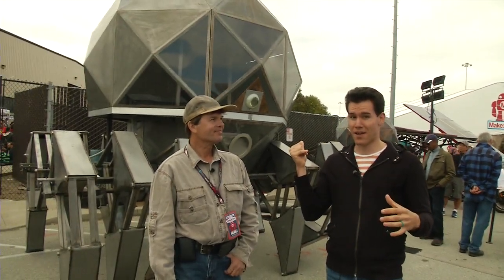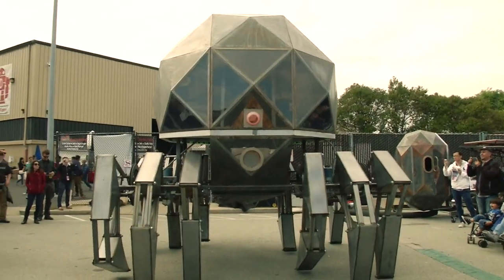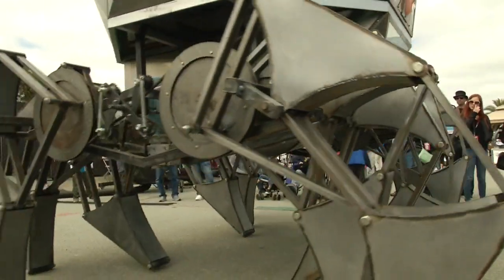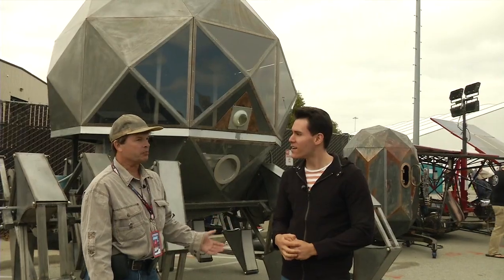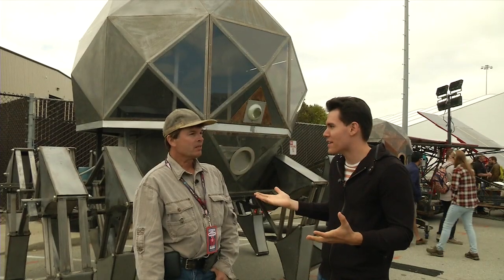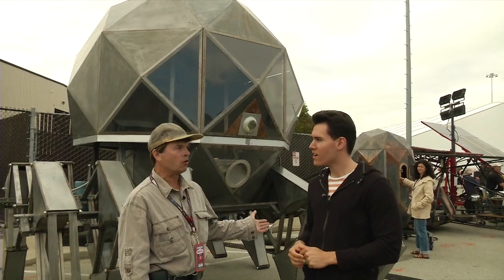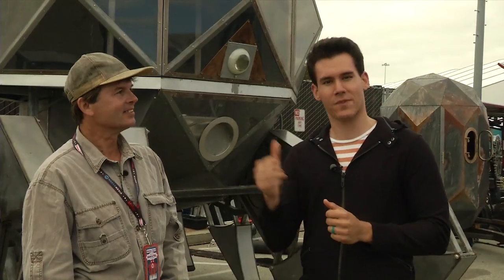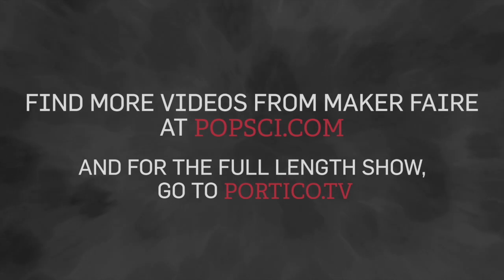Maker Faire 2015: 12-Legged Walking Vehicle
Riding in the Walking Pod, a 12-legged vehicle, at the 2015 Bay Area Maker Faire